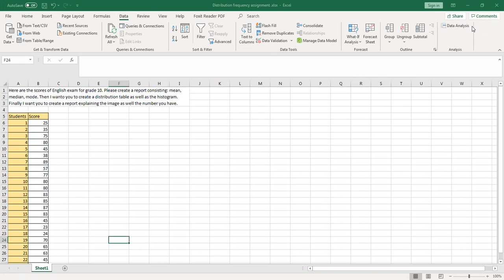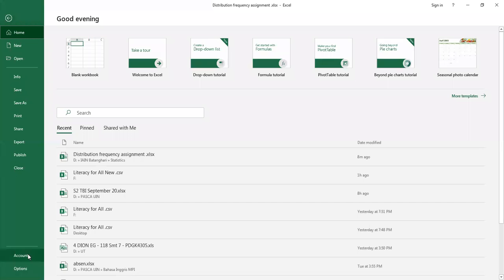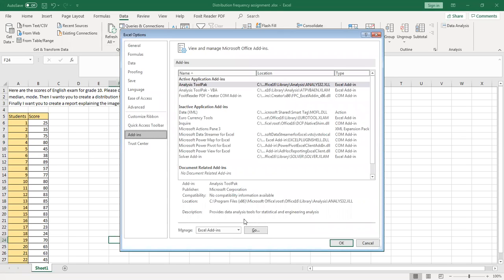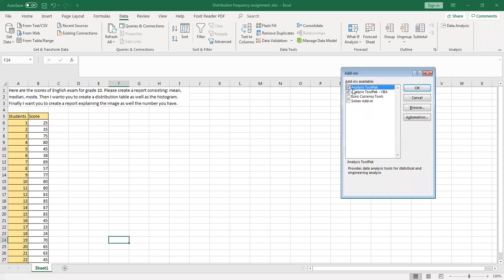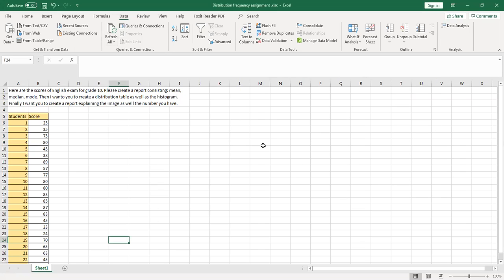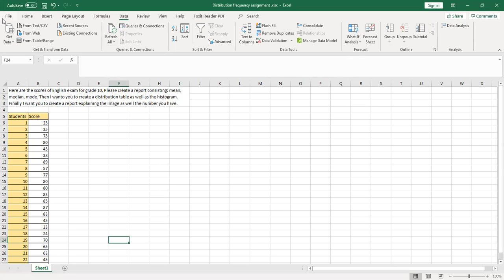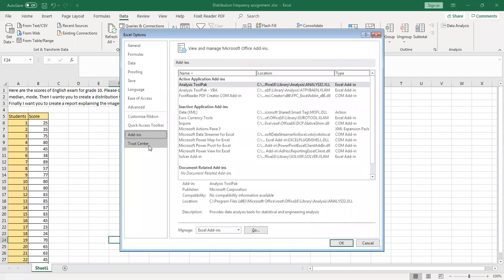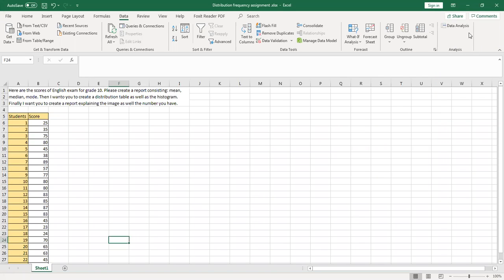How to Show "Data Analysis" on Excel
This presentation shows you how to show "Data Analysis" on Excel.